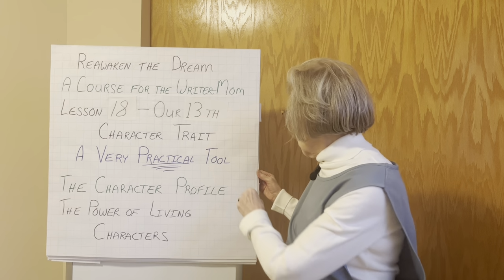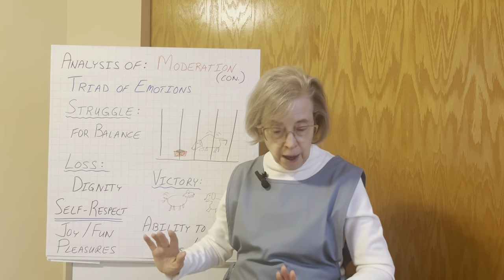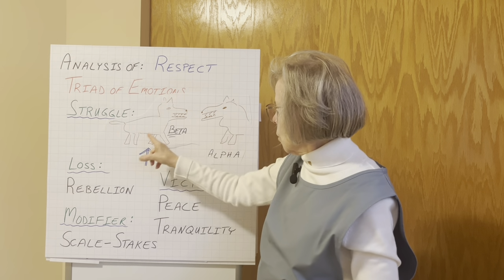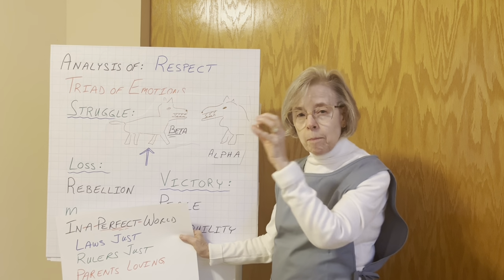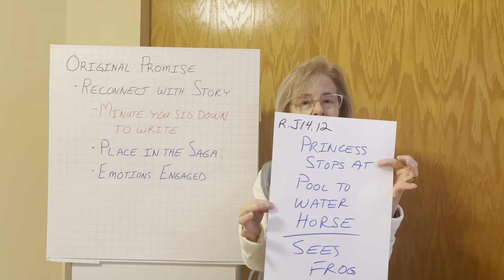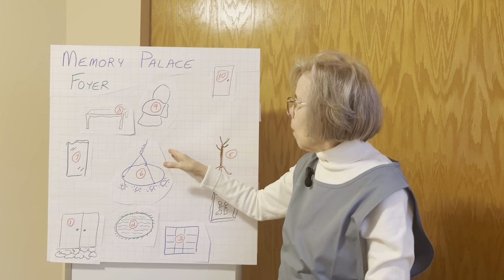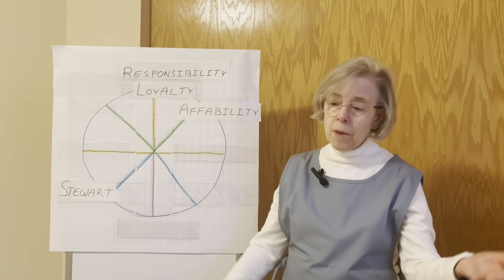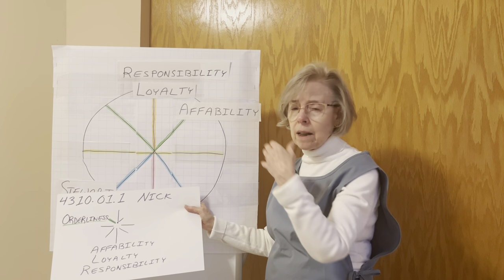Reawaken your Dream of Writing VL18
Reawaken your Dream of Writing Video Lesson 18
Do you dream of writing but can't devote a quality block of time to write? Don't despair and don't give up your dream. This course will help you build two tools that will let you do coherent writing in the tiny slivers of time you can spare to write. The course is free of charge. You can do that at: